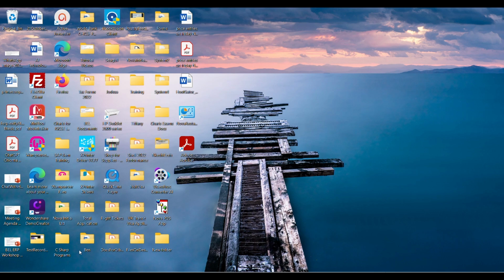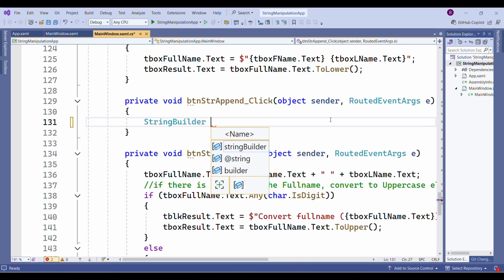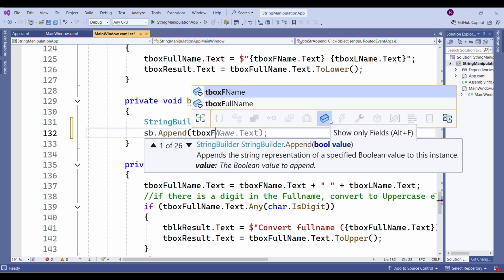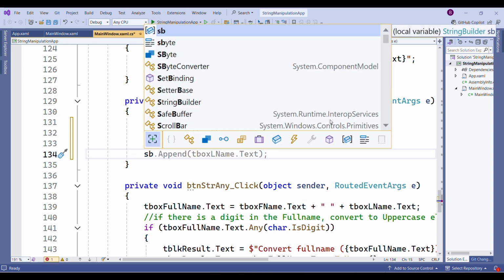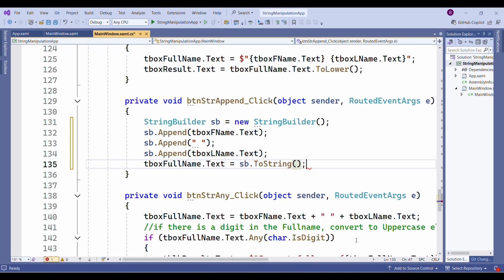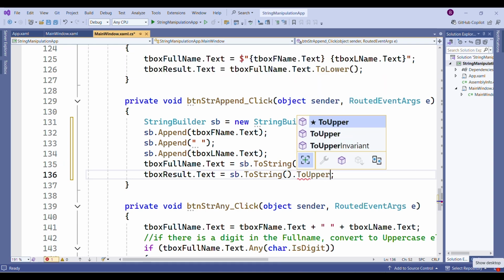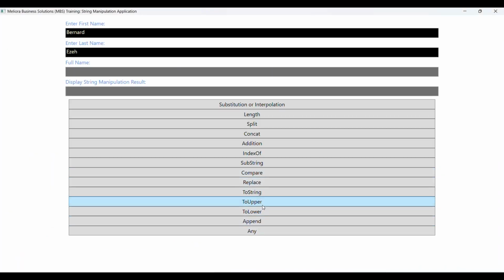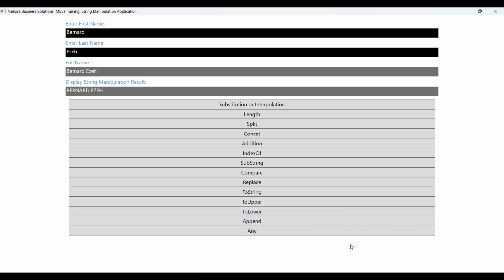String Manipulation in C# (Append)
In this tutorial, we dive into the Append part of String Manipulation, where we cover essential techniques and tips to enhance your coding skills!

If you’ve been following along, this video will help you take your string manipulation abilities to the next level.

Transcript